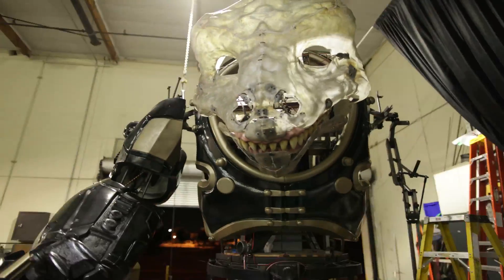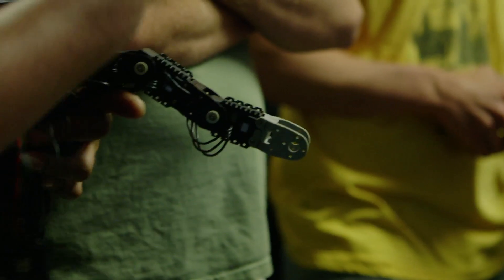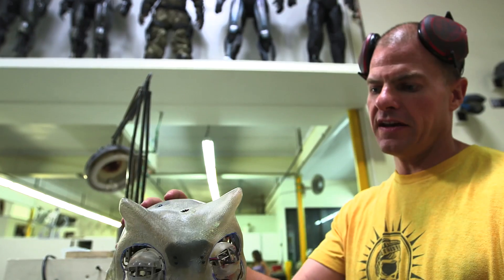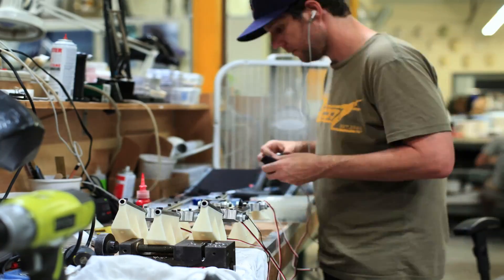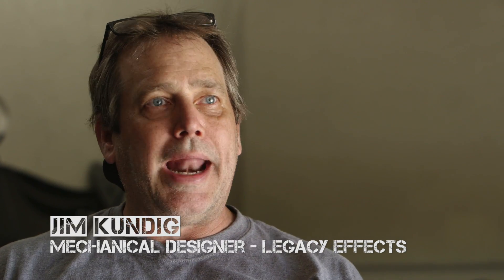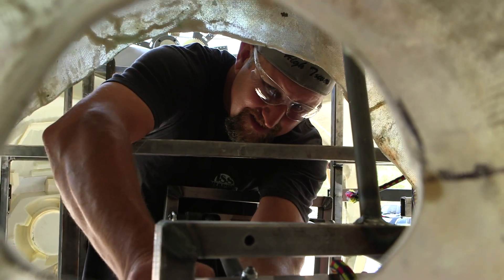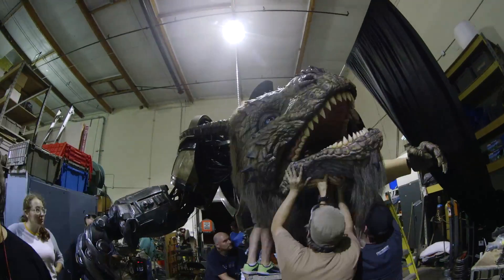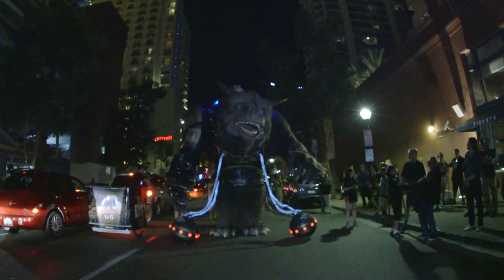How to Make a Giant Creature - The Mechanics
How to Make a Giant Creature
Mechanics & Animatronics

How do you make a 2,000-pound creature move with fluidity and ease? Find out, as we break down the animatronics and mechanics that control the mobility of the giant beast, including nostril flares, mouth movements, and more.

HOW TO MAKE A GIANT CREATURE - The Webseries

Produced by Stan Winston School for WIRED in association with: Legacy Effects, Condé Nast Entertainment & Stratasys

Executive Producers: Matt Winston, Erich Grey Litoff

Producers: John Ales, David Sanger

Director of Photography: John Ales

Production Coordinators: Maggie Sayer, Teresa Loera

Camera Department: John Ales, Jake Borowski, Ben Saltzman, Peter Gould, Chris Trueman

Production Intern: Nick Norton

Post-Production:
Lead Editor: Damien Acker
Editor and Live Editorial Lead: Yukako Shimada
Editors: Peter Gould, Jacob Goodman
Assistant Editors: Jake Borowski, Ben Saltzman

Giant Creature LIVE Team:
Live Coordinator: Christopher Vaughan
Live Editorial: Yukako Shimada
Cameras: Jake Borowski, Peter Gould, Ben Saltzman
Sound: Chris Trueman
Giant Creature Live Assistant: Ryan Cultrera
Production Interns: Nick Norton, Marni Roberts

Social Media for SWSCA: Andy Franco

GIANT CREATURE CREATED BY LEGACY EFFECTS

Giant Creature Project Supervisor: Alan Scott

DESIGN: Jim Charmatz, Kourtney Coats, Darnell Isom, Scott Patton, Greg Smith
Won-Il Song, Bodin Sterba

RAPID-PROTOTYPING: Jason Lopes

ART DEPARTMENT: David Monzingo-Supervisor, Vance Hartwell, Trevor Hensley, Akihito Ikeda, Mark Killingsworth, Mark Maitre, Jason Matthews, Paul Mejias, Rob Ramsdell, Christopher Swift

FABRICATION DEPARTMENT: Dawn Dininger, Ted Haines, Bruce D. Mitchell, Tracey Roberts, Amy Whetsel

PAINTERS: John Cherevka, Erick De La Vega, Jamie S. Grove, Derek Rosengrant

MODEL DEPARTMENT: David Merritt-Supervisor, Brian Claus, Ken Cornett, Alan Garber, Jesse Gee, James Springham

MECHANICAL DEPARTMENT: Peter Weir Clarke, David Covarrubias, Rich Haugen, Seth Hays, Russ Herpich, Hiroshi 'Kan' Ikeuchi, Jeff Jingle, Jim Kundig,
Richard Landon, Lon Muckey, Brian Namanny, Hannah Wilk

ELECTRONICS DEPARTMENT: Rodrick Khachatoorian, Greg Keto

MOLD DEPARTMENT: Damian Fisher-Supervisor, Javier Contreras, Tony Contreras, Lou Diaz, Jeff L. Deist, Chris Grossnickle, Clay Martinez, Jacob Roanhaus, Frank Ryberg, Jaime Siska, Gary Yee

FOAM DEPARTMENT: Cory Czekaj-Supervisor, Ken Culver, Jacob Roanhaus

HAIR DEPARTMENT: Connie Grayson Criswell

3D PRINTING BY STRATASYS: Terry Hoppe, Bonnie Meyer Darren Perry, Isaac Damhoff, Michael Block, Jay Beversdorf, Kevin Nerem, Mac Cameron, Paul Merrill, Dan Wahtera, Jamal Muhammad, Bill Morrow, J Consuelo Mendez

RANCHO CA OFFICE UNDER TERRY HOPPE: Steve Gibson, Mark Bashor, Patrick Brault

BILLERICA OFFICE UNDER TERRY HOPPE: Leslie Frost

ADDITIONAL STRATASYS STAFF: Jessica Songetay, James Berlin, Chris Cates, Dustin Kloempken, Cathleen Kadletz, Marc Downie, Ryan Litman, Daryl Baumgartner

Maggie Bloomer, Kim Clark, Fred Fehrmann, Emile Gagne, Carol Goans, Juan Gomez, Talia Harvey, Kaitlin Hardy, Allison LeSaffre, Kate Maloney, Chris McMullen, Abby Roy

Marc Florestant-3D Artist, Leon Tyler, Radu Nicolau, Matt Banyard, Gareth Upton, Mike Harris, Brian Morales, Cheena Jain, Patrick Aluise

FOAM MILLING BY ALCHYMIA: Alfred Kuan

Dan Snow, Tom Boykin

SPECIAL THANKS: John Rosengrant, Shane Mahan, Lindsay MacGowan

New Deal Studios: Shannon Gans, Matthew Gratzner, Ian Hunter

Category
Entertainment